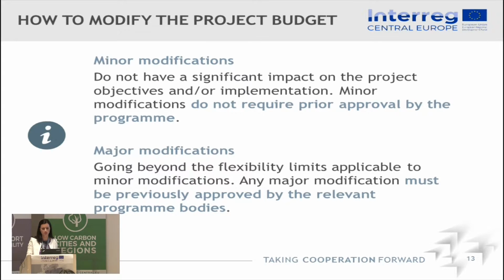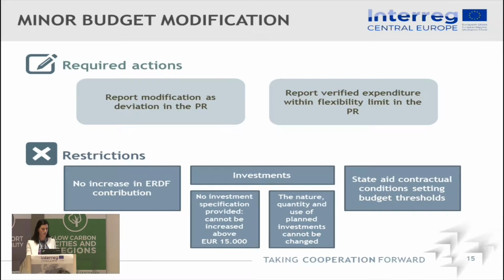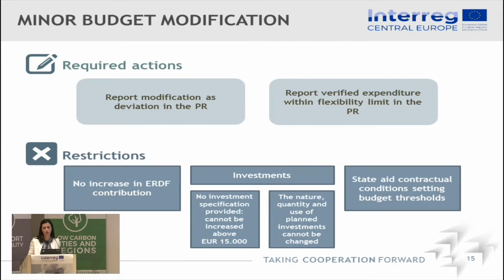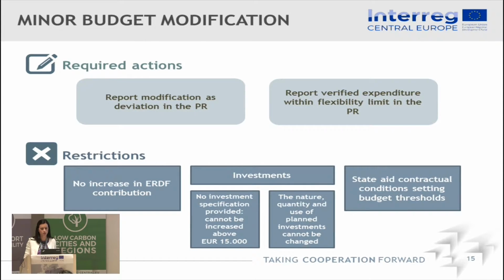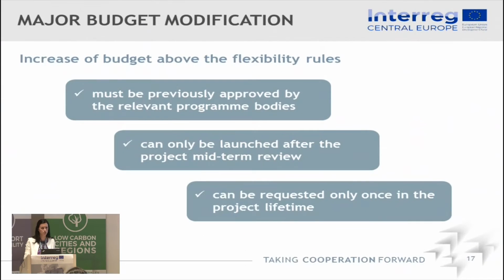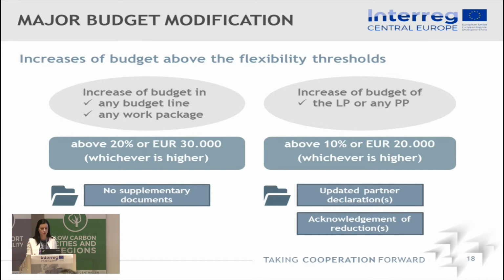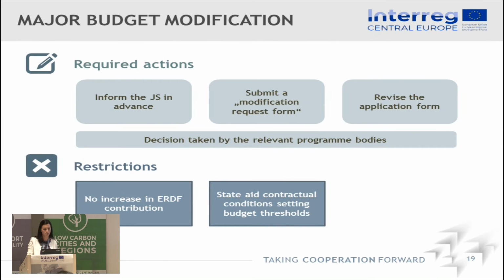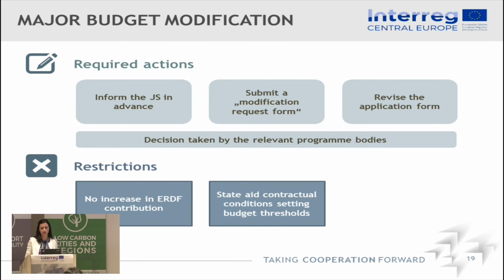Workshop on finance management: Budget flexibility